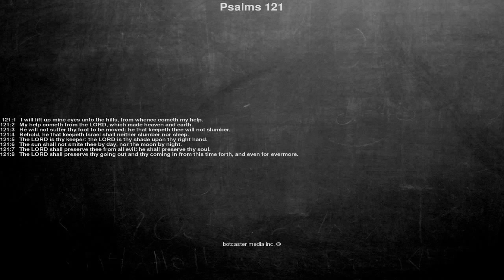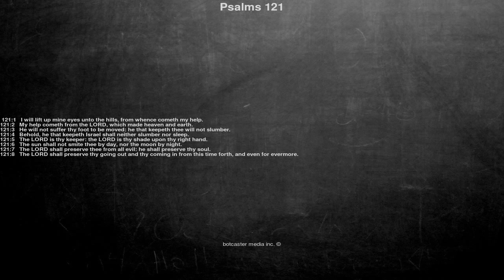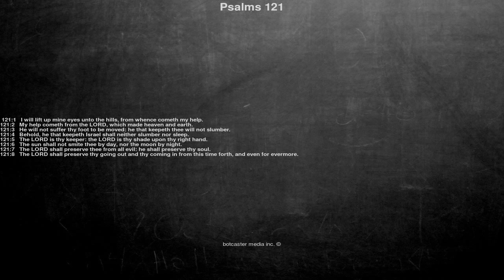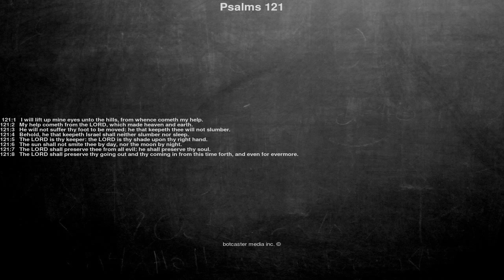Bible reading, Psalms 121, I will lift up mine eyes unto the hills, from whence cometh my help.